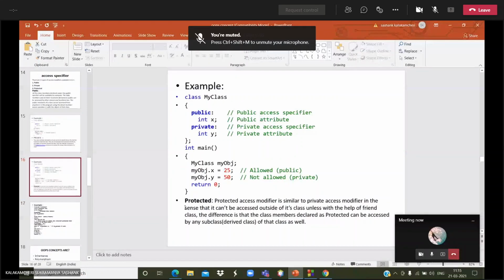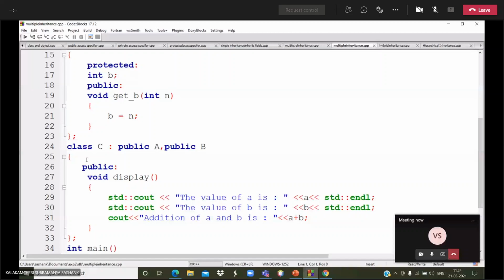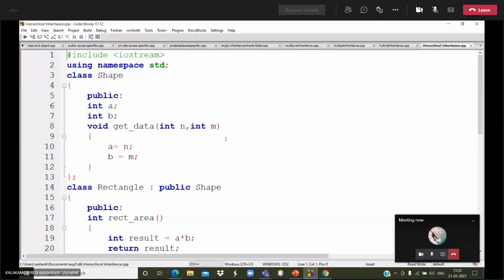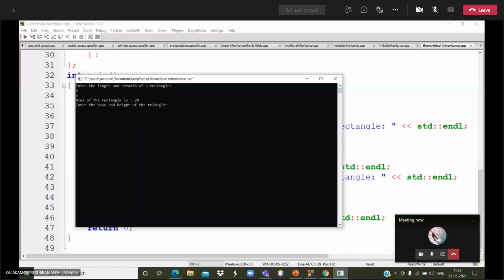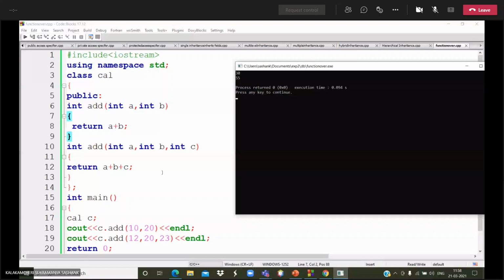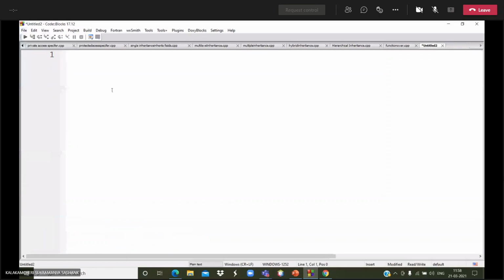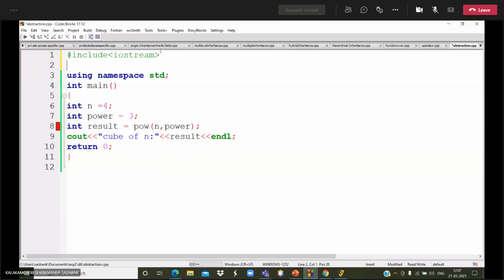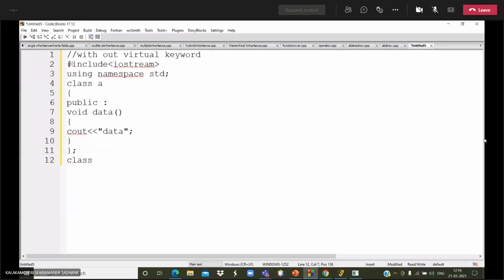Innovator's Quest | Advanced C++ By K S Sashank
The language which is the most integral part of programming. The session will highlight the precocious concepts of programming that would help you in building up your coding skills. It is a must have for all tech enthusiasts who are pumped up for methodological and innovative stuffs.